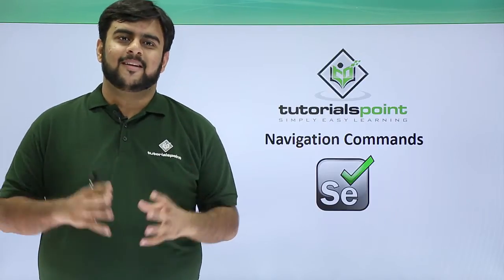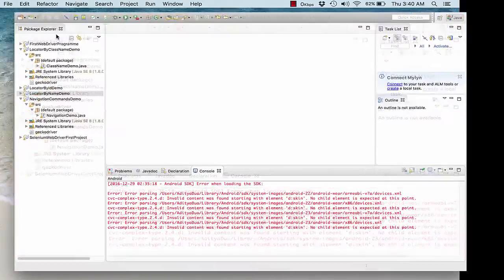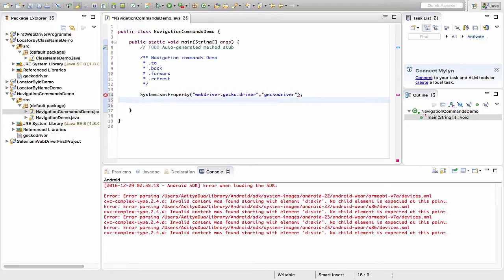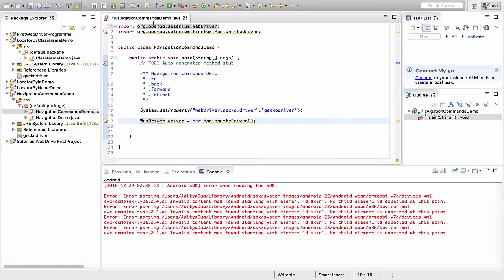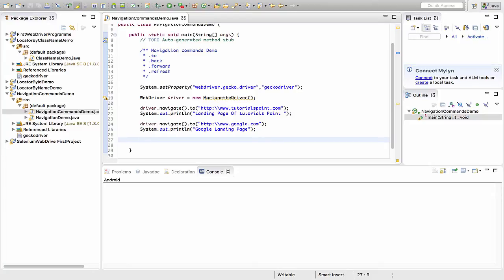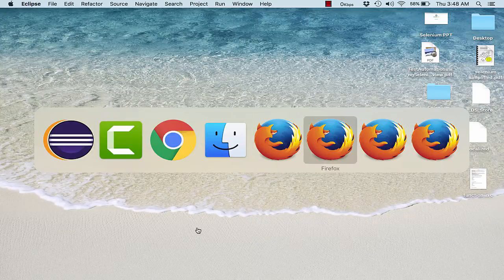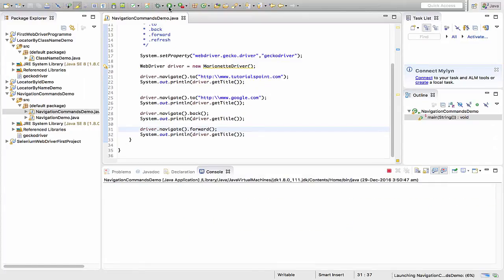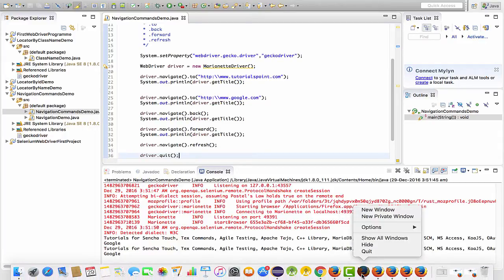Selenium - Navigation Commands